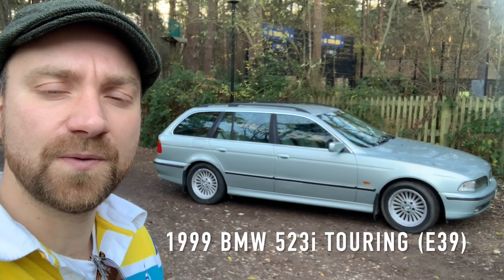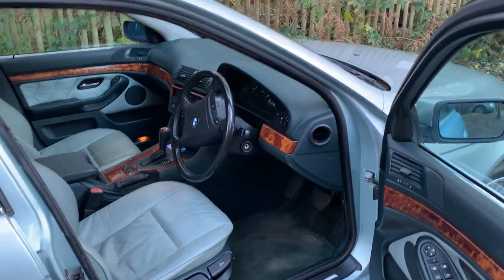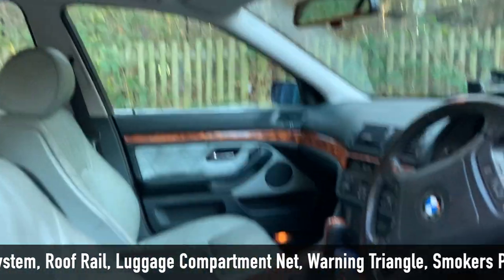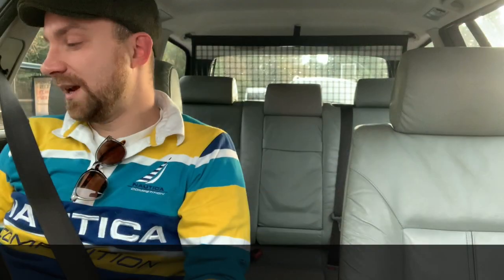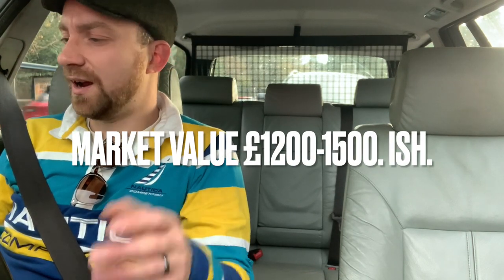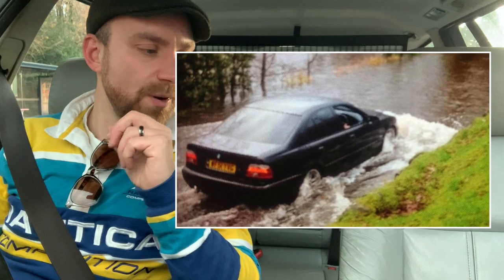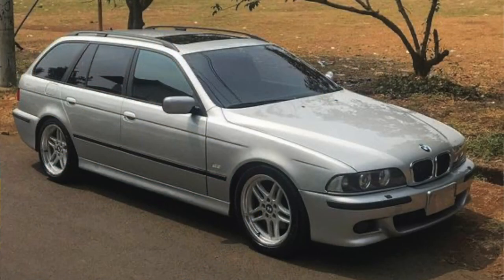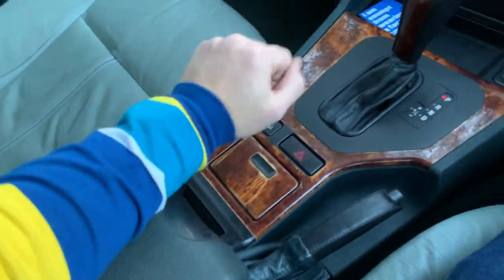BMW 523i Touring Review (E39) - Should you buy a Bargain Bavarian Barge?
I bought a BMW E39 523i Touring from a chap called Matt and he just happens to own the coolest Uber in the whole world. Joke, it wasn't an Uber, but check out the car he used to collect me from the train station!

How do I insure my four personal cars?
On a multi-car policy with Cherished Vehicle Insurance!

Found a car for sale? Post it in the ‘look what I found Geoff’ car sales group: